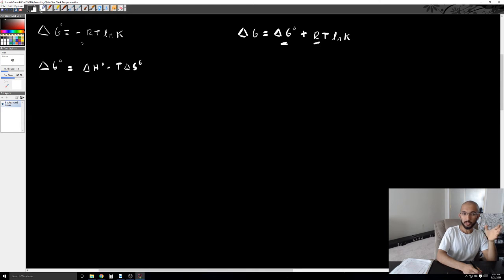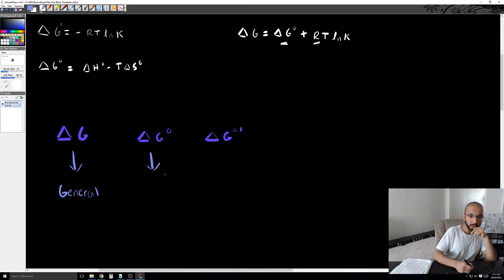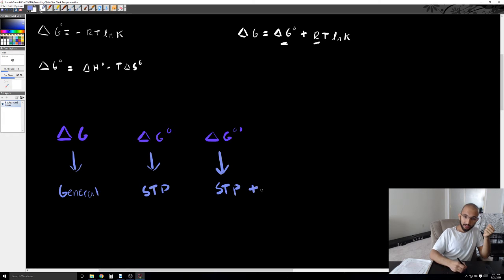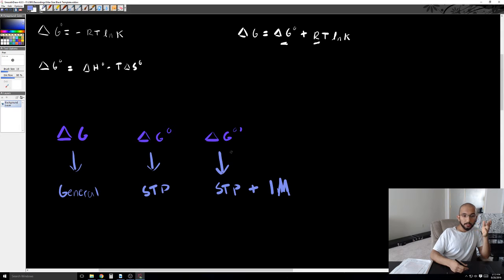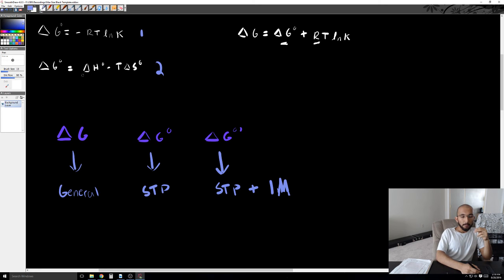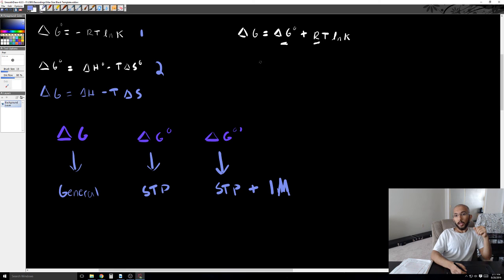Basic Free Energy Equations